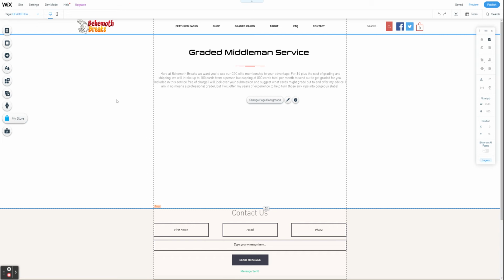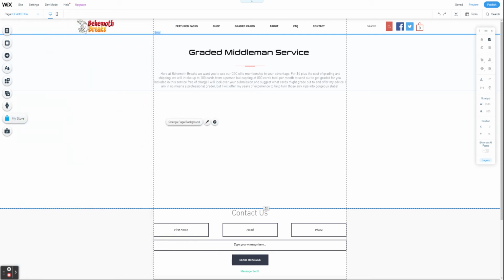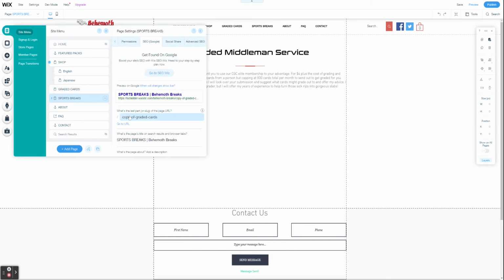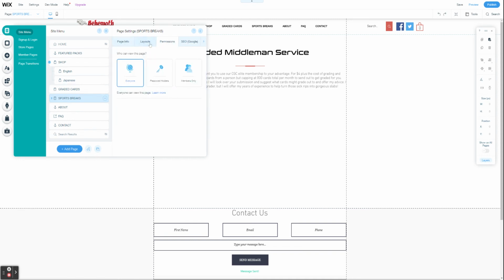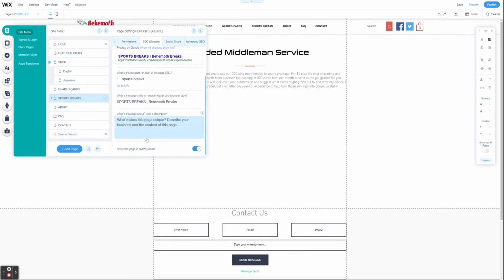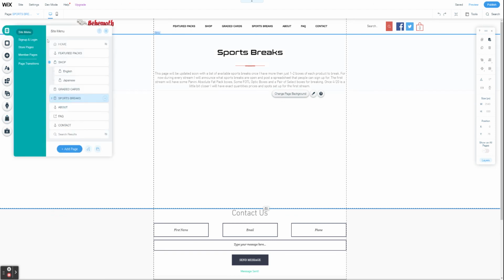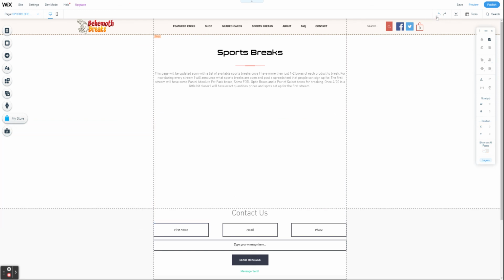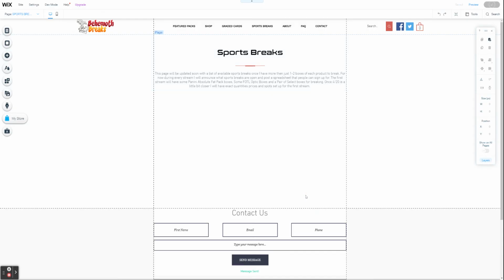Wix Training - Create Interior Pages Shortcut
Have some interior site pages that need to be created? Here's an easy shortcut to create these quickly and easily!